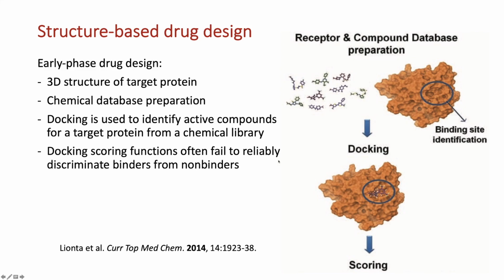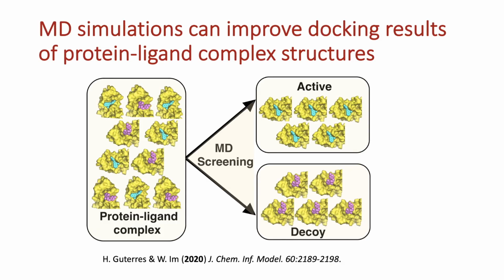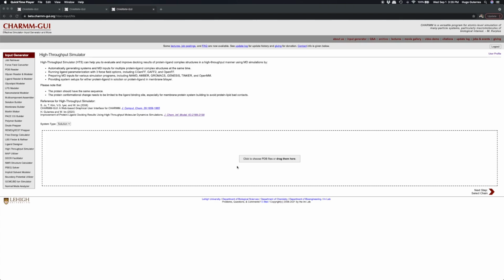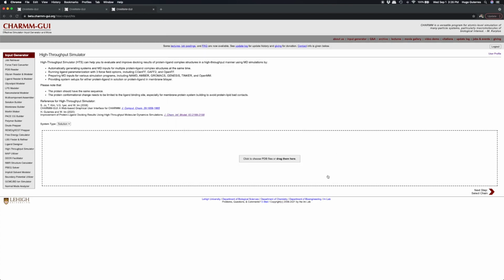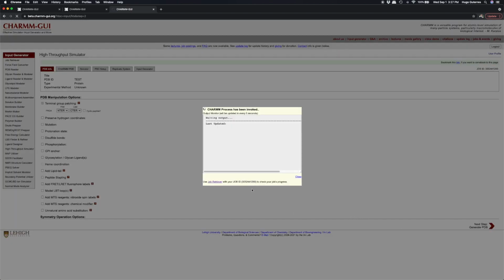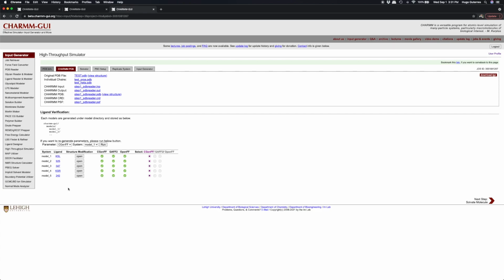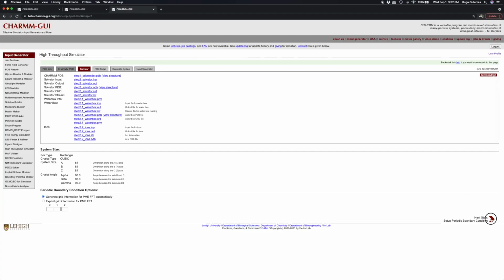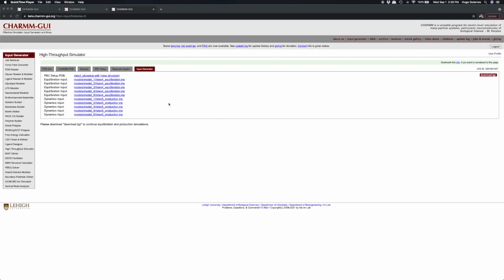1. High-Throughput Simulator: Solution Systems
In this tutorial, you can learn how to use High-Throughput Simulator in the CHARMM-GUI.